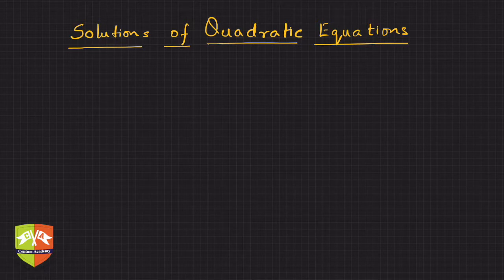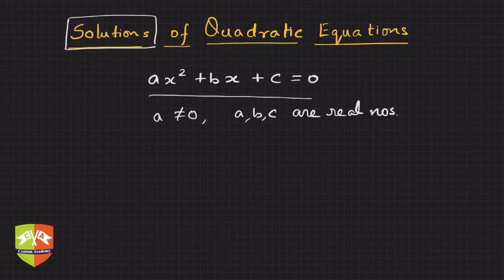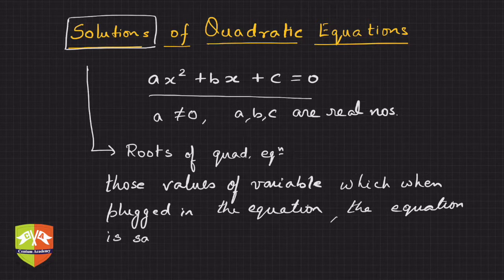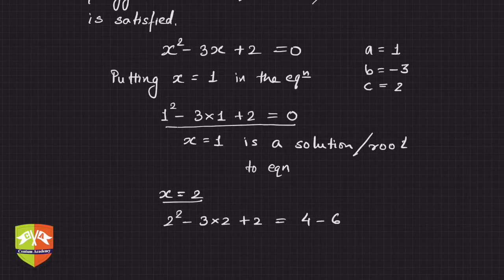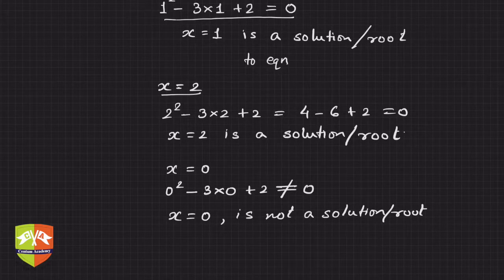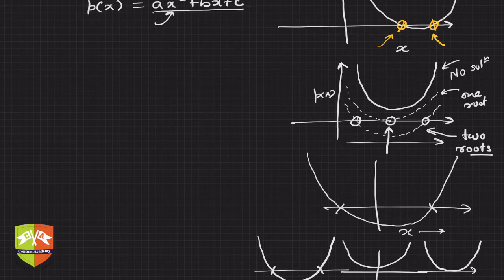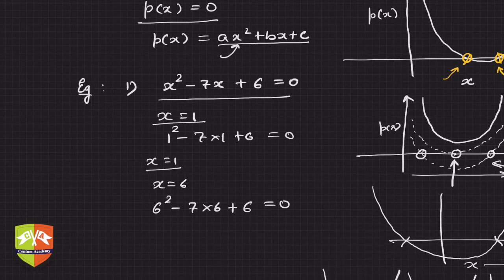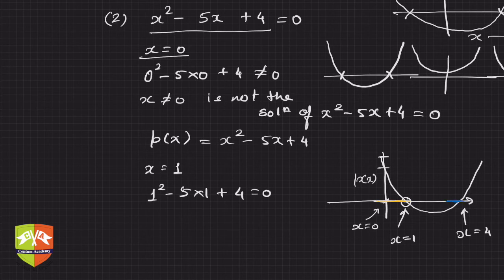QUADRATIC EQUATIONS: 02. Solutions to Quadratic Equations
Chapter Name: Quadratic Equations
Topic: Introduction
Grade: X
Author: Tushar Sinha

What is meant by solutions/roots of a quadratic equation?
How to check if a given value is a root of a quadratic equation?

Explained through Solved Examples